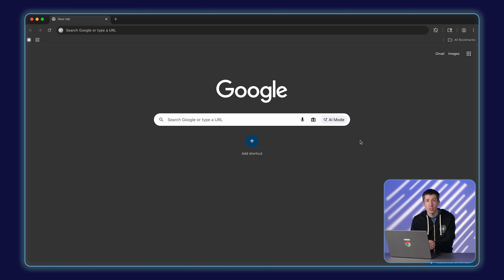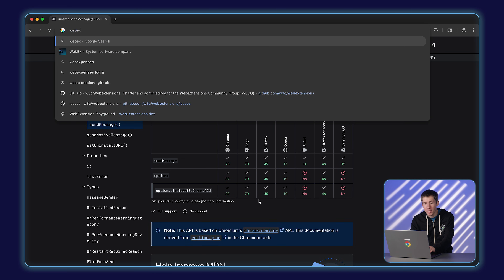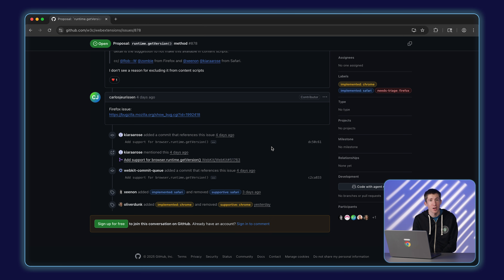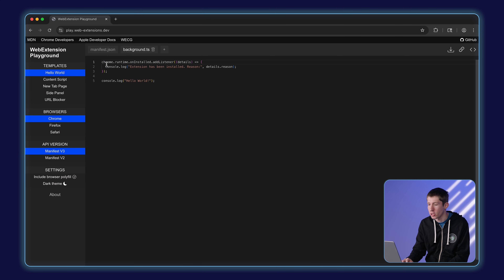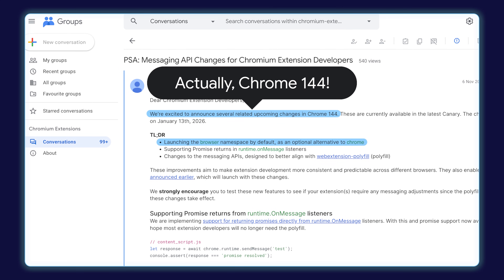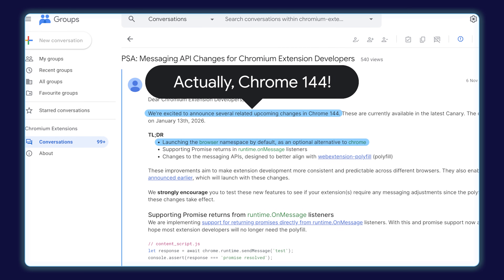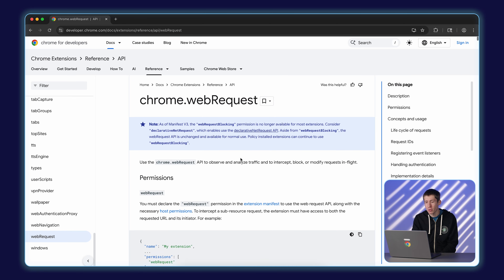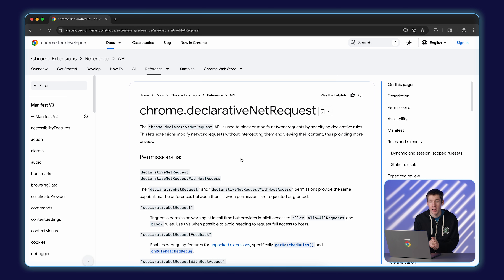Can you make a cross-browser Chrome Extension?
Explore the possibilities of creating a single Chrome Extension codebase that works seamlessly across multiple browsers. Oliver covers the evolving landscape of Manifest V3, explains how to manage runtime APIs, and discusses strategies for network filtering, empowering you to develop efficient and widely compatible extensions.

Chapters:
0:00  - Introduction
0:30  - Manifest V3 and browser compatibility
2:41  - API namespace differences
4:45  - Network filtering
5:41 - Recap